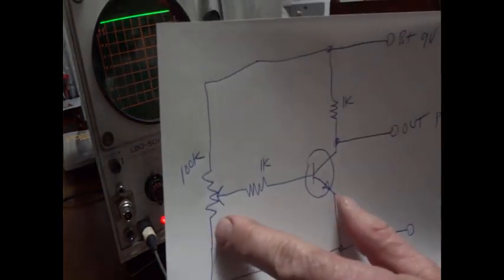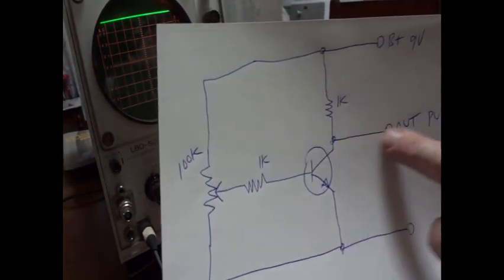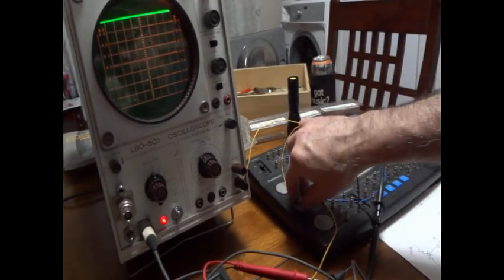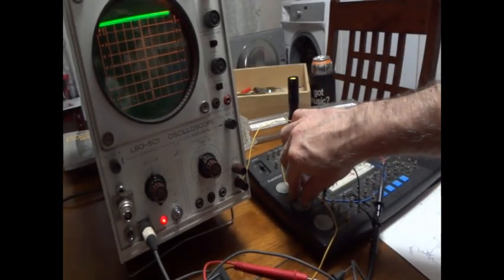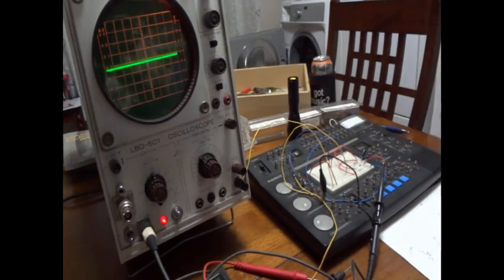Transistor Amp Tutorial Part l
How to Bias a NPN Transistor in a single stage amplifier.